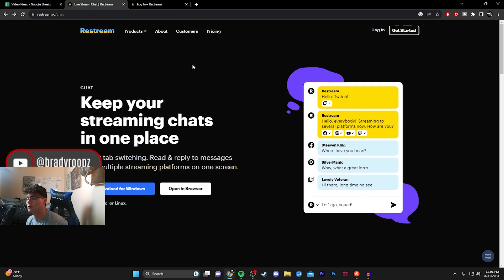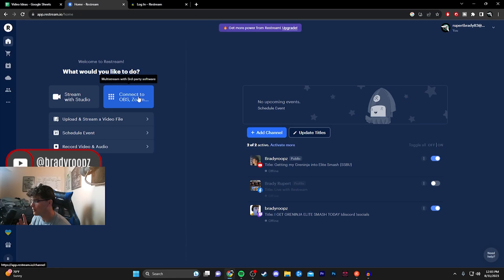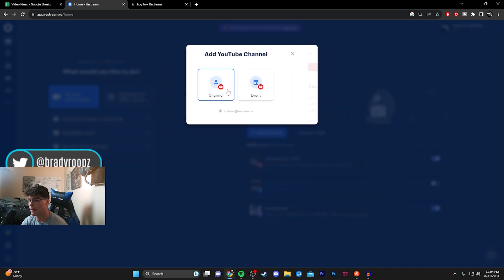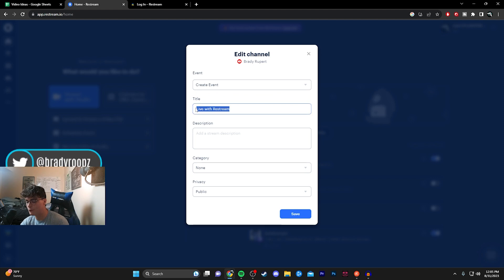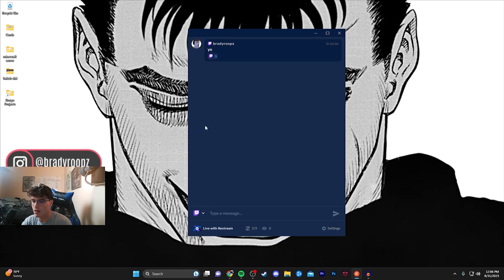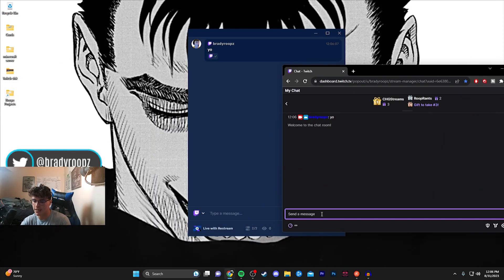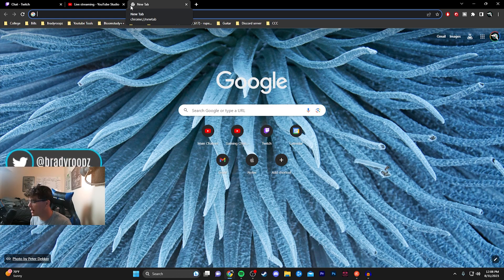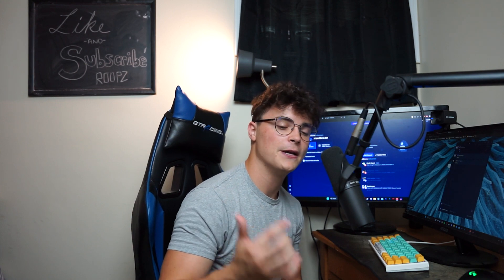How To Combine Multiple Livestream Chats Into One (Restream.io tutorial)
In this video, I'm going to show you how to combine multiple livestream chats into one stream on Restream.io. This is a popular livestreaming platform that lets you combine multiple streams into one live stream.
If you're a content creator or a seeker of online streaming opportunities, then you'll want to watch this video! By the end of this tutorial, you'll be able to combine multiple streams into one live stream on Restream.io! this is a Restream.io tutorial to help you learn how to link multiple livestream chats into one chat

Combining multiple livestream chats into one chat is not very hard but is super efficient if you are trying to manage multiple chats at once and don't have much monitor room

00:00 - 00:43 Intro
00:43 - 03:07 Dashboard website
03:07 - 04:35 Application chat box
04:35 - 05:12 Outro